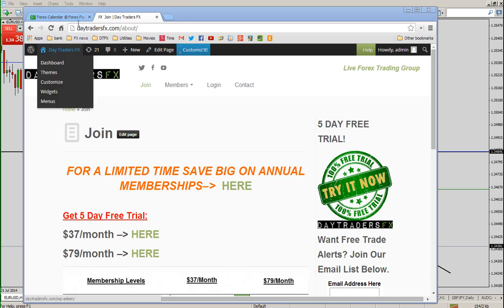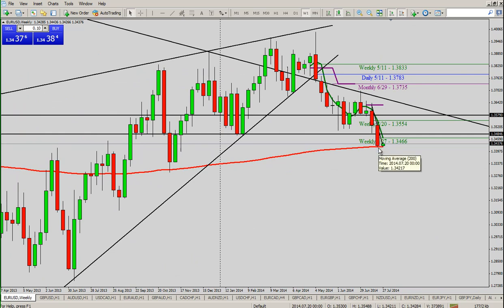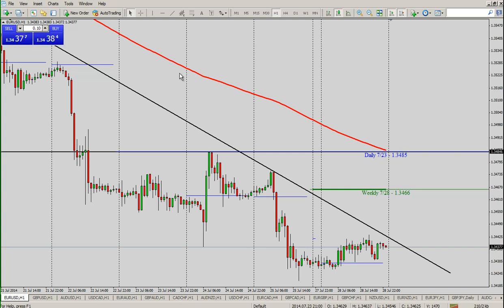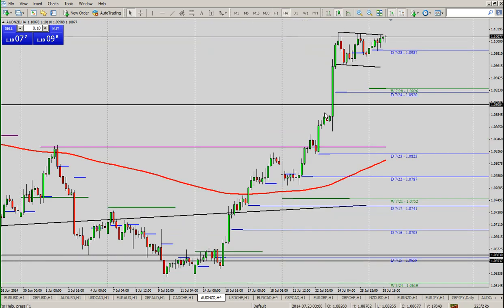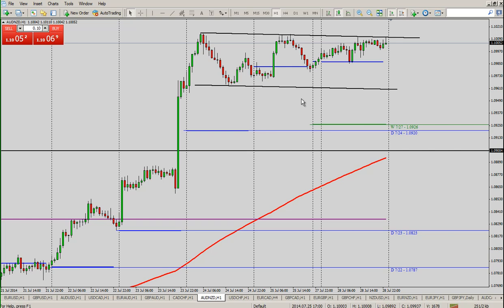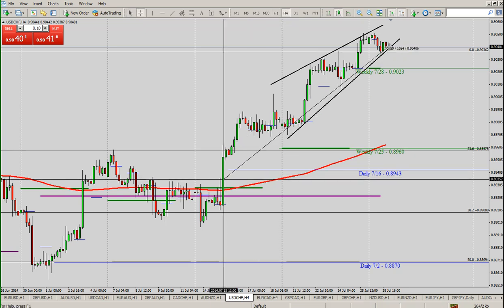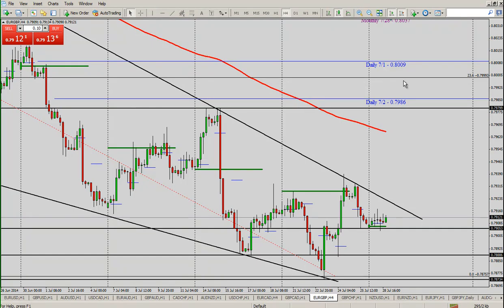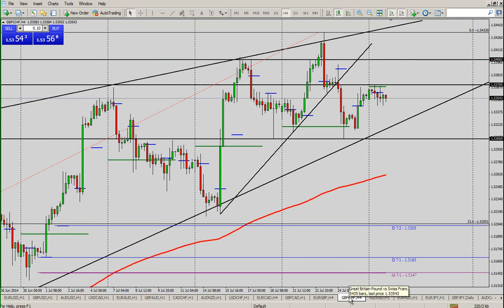Monday Forex Webinar July 28th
Great set ups for the week of July 28th in the currency market! Have a look and make some free money!